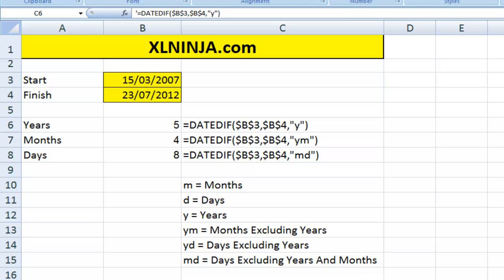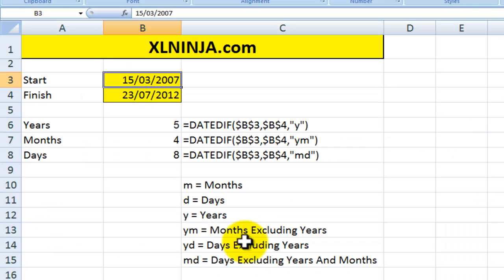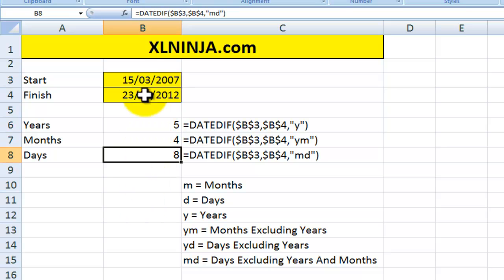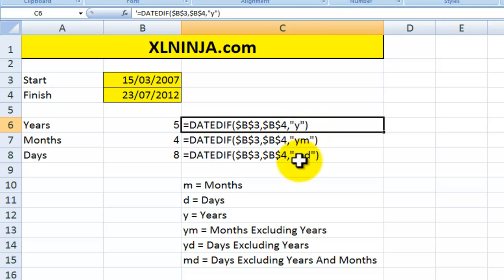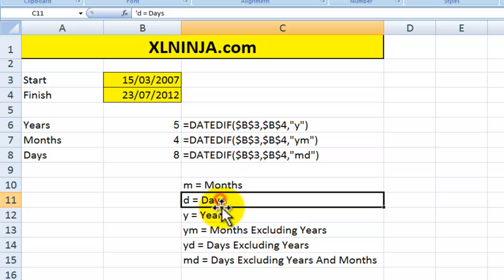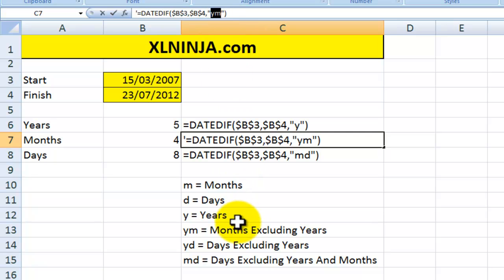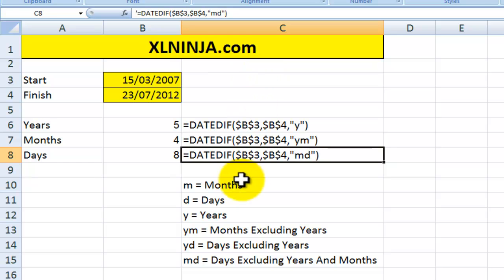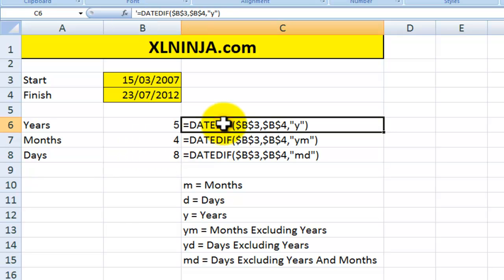How to calculate someone's age from a date in Excel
A little known function in Excel allows you to calculate someone's age in years, months and days.
You can use this function more in general to calculate the time elapsed between two dates. For instance the time elapsed between the due date for an invoice and today's date.